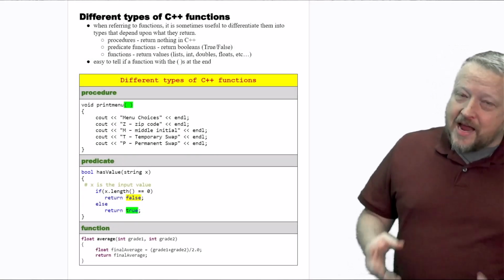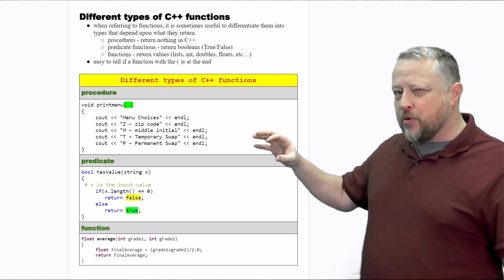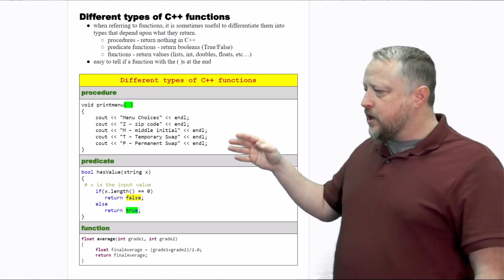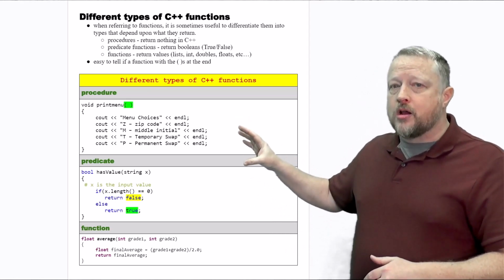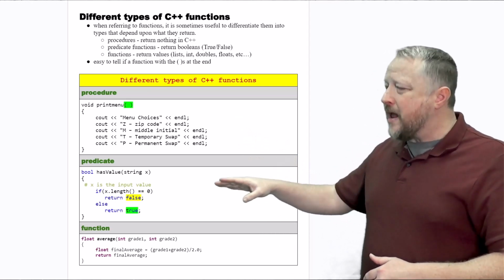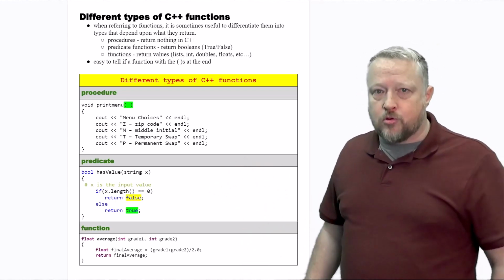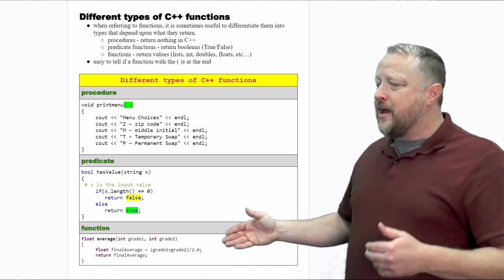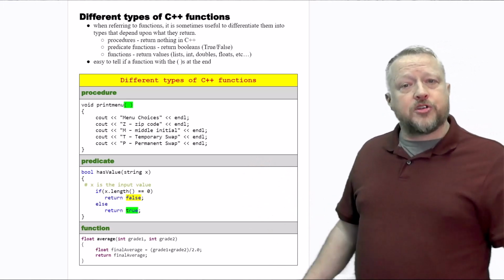4 - Different types of C++ functions